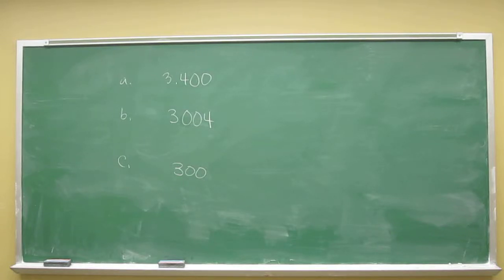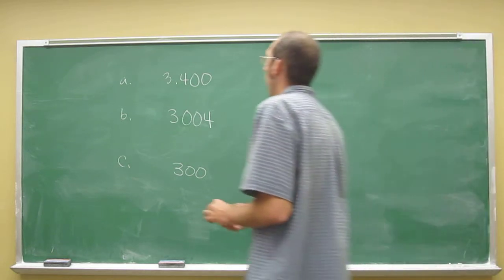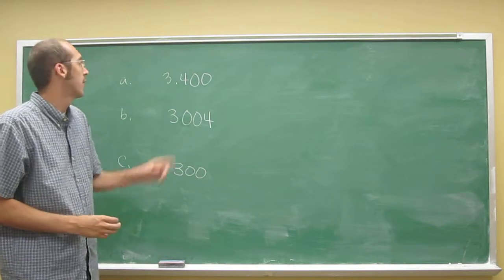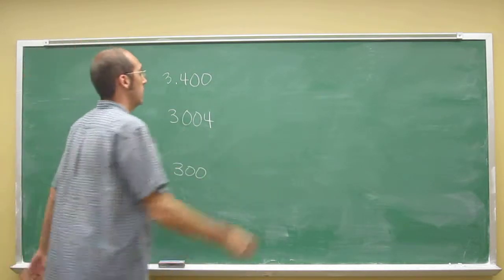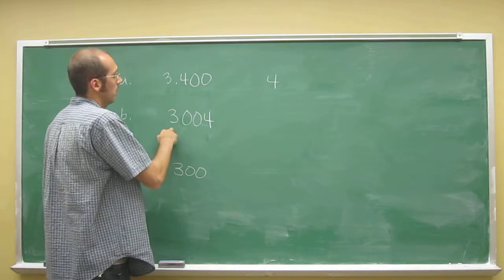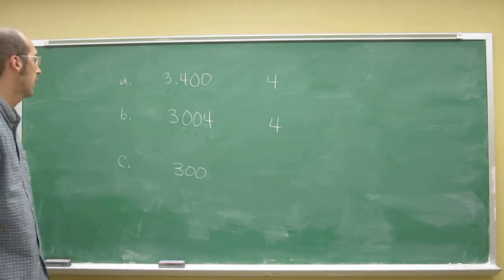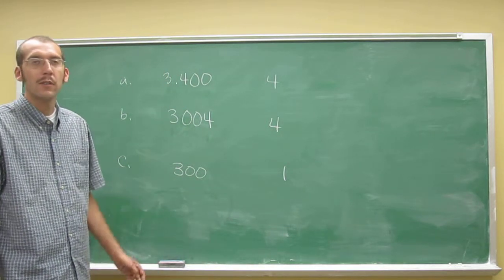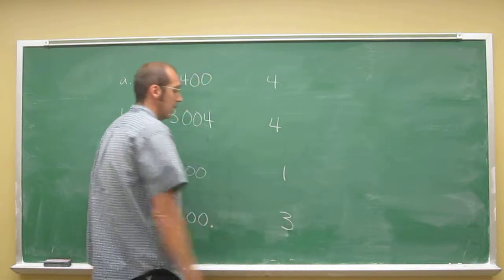How Many Significant Figures 001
How many significant figures are found in the following numbers?
a. 3.400
b. 3004
c. 300